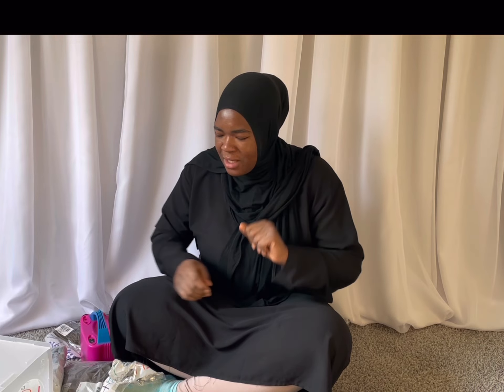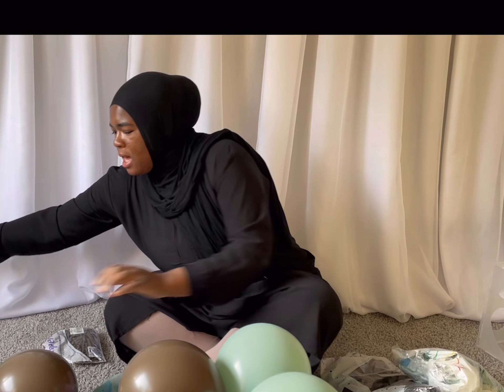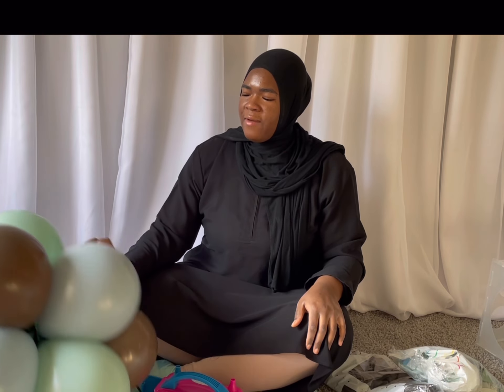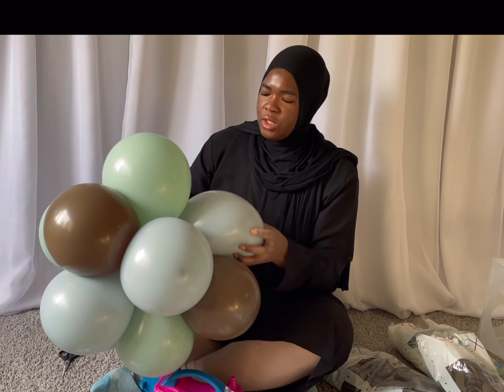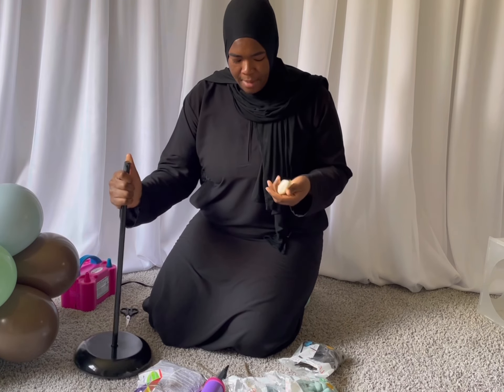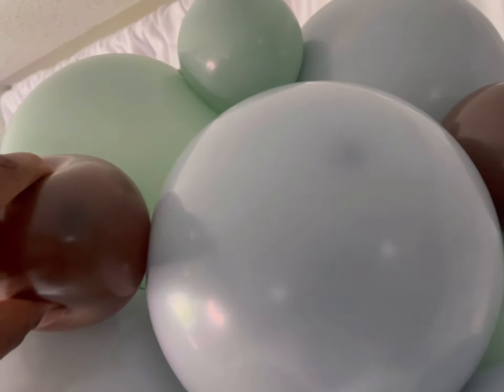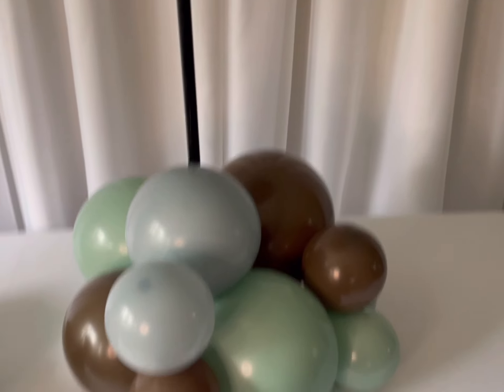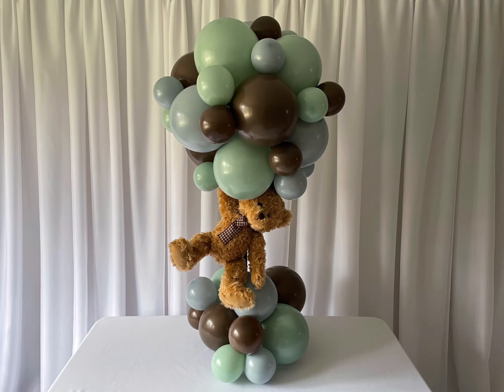Balloon Centerpiece Tutorial | Baby Shower Theme | DIY | How to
Balloons Used

Brand: Tuftex
Color: Cocoa
Sizes: 11; 5in

Brand: Tuftex
Color: Mint
Sizes: 11; 5 in

Brand: Tuftex
Color: Fog
Size: 11; 5in

NEW How to Make a Centerpiece Stand Tutorial | How to | DIY

Teddy Bear

Floor lamp

Balloon electric pump

Balloon pump B56M/ref=ya_aw_od_pi?ie=UTF8&psc=1